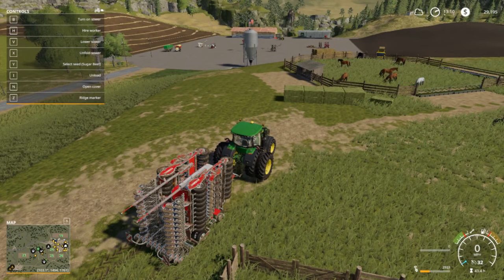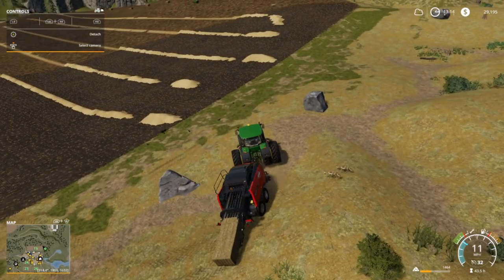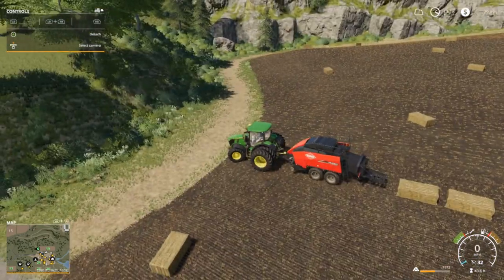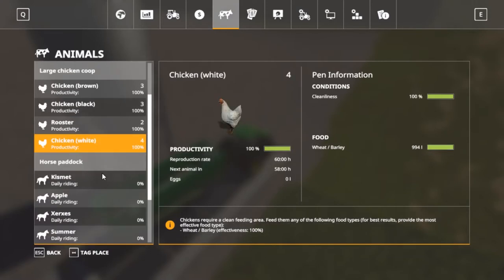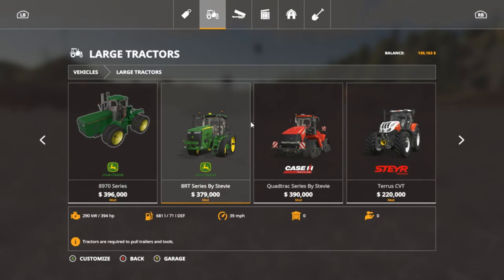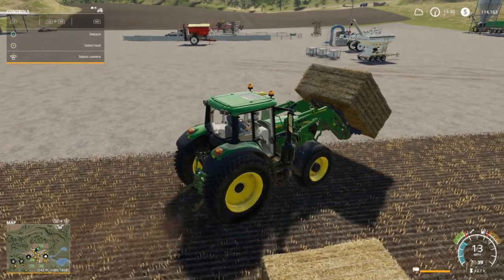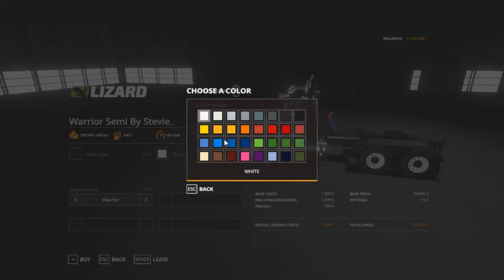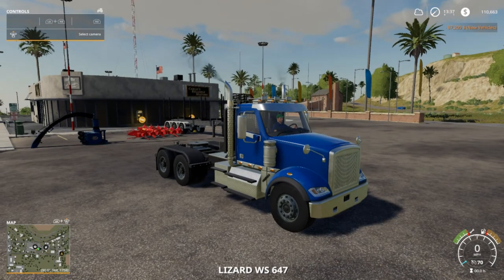Let's Play Farming Simulator 19, Ravenport Ep 20, With Mr Blue!!